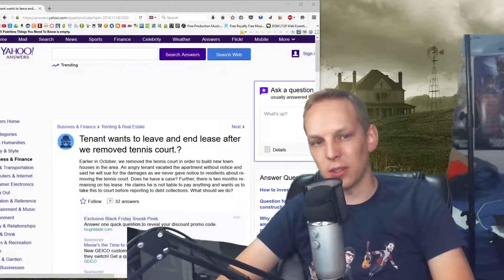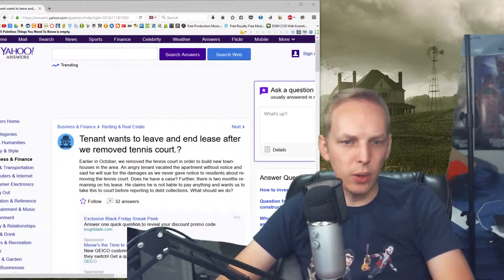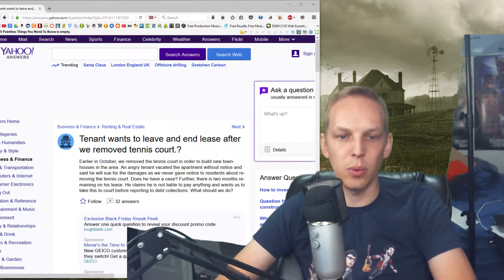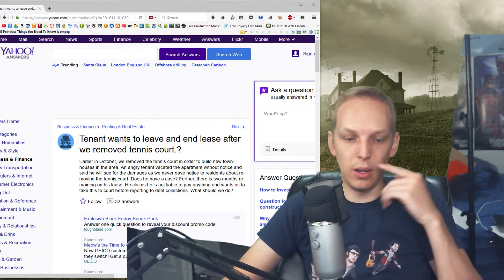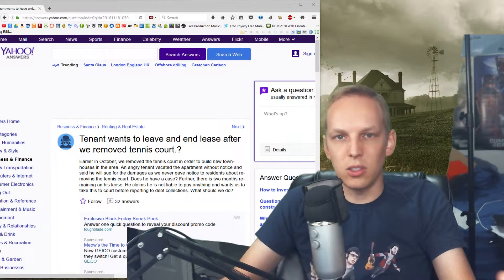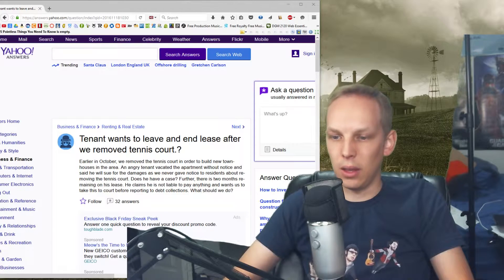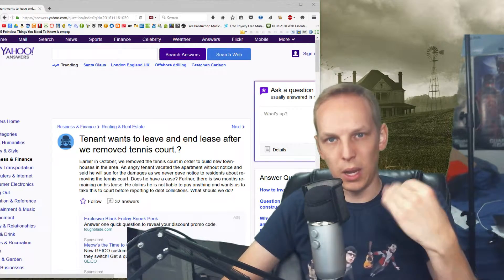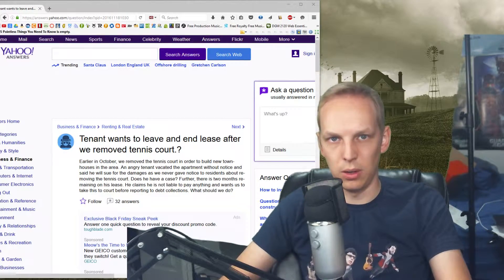Can the tenant move out before the lease ends?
Fox answers!